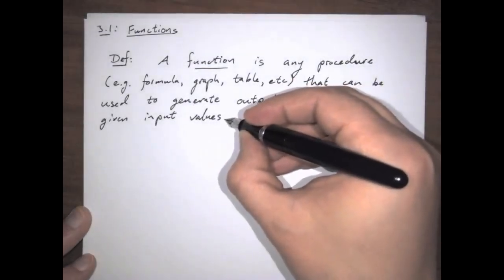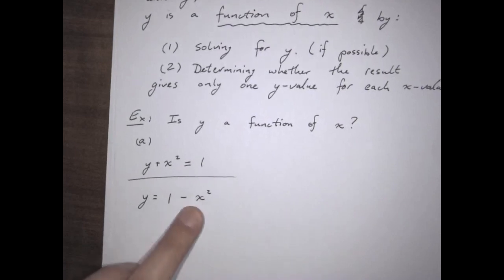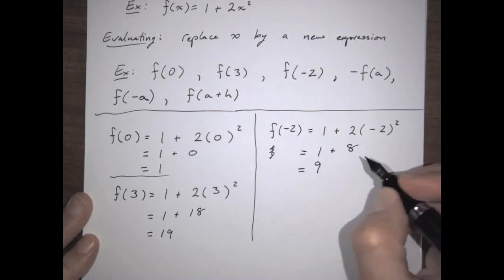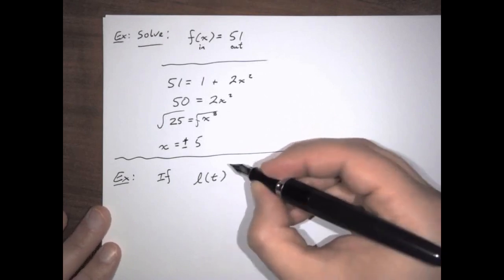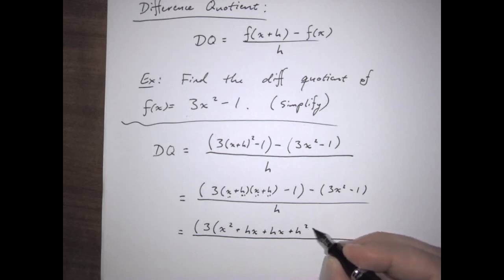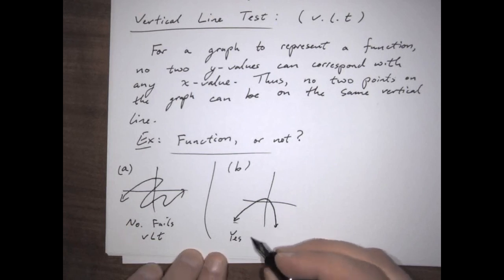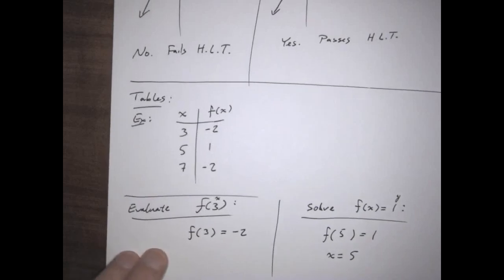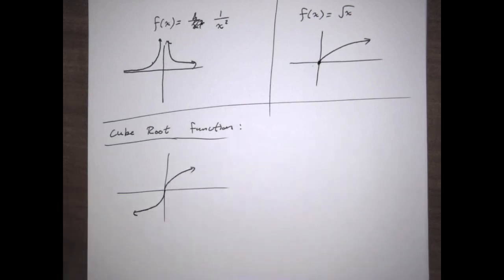Mth 111 Section 3.1